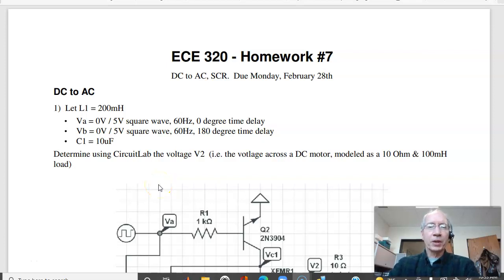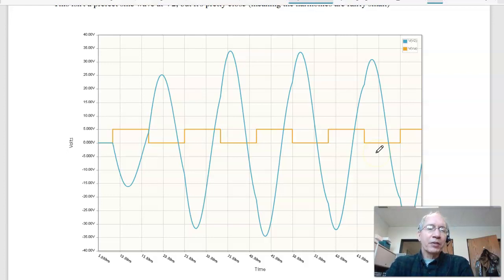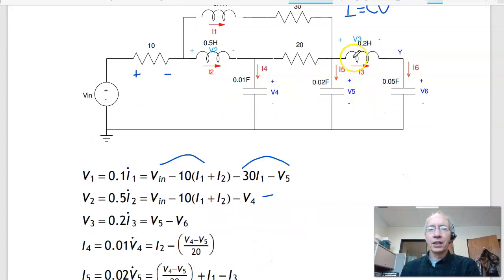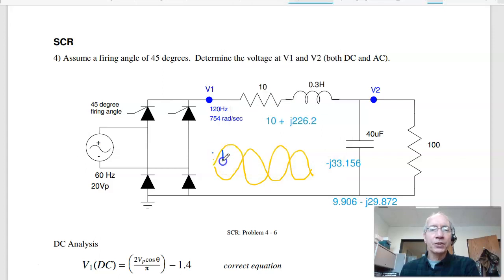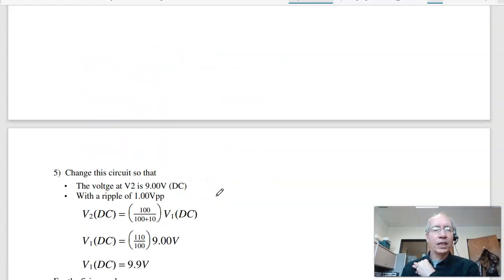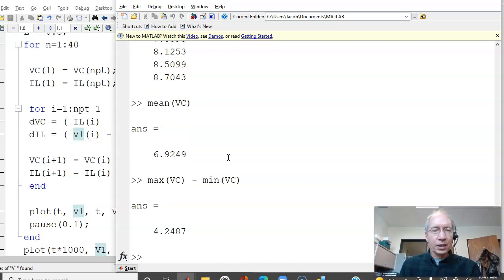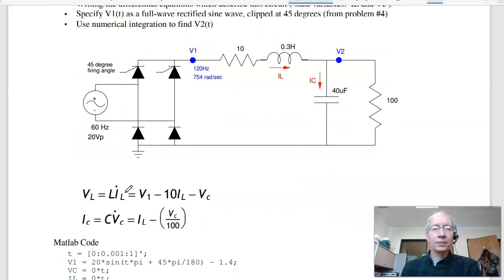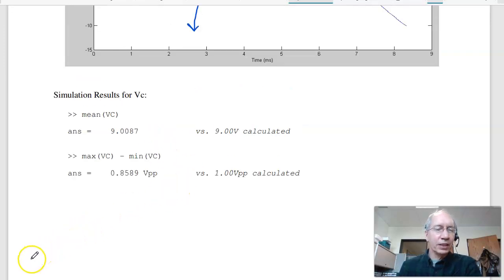ECE 320 Solution to Homework #7 (Sp22)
Solution to homework #7 for NDSU ECE 320 Digital Electronics (DC to DC, SCR's).  Please visit the following link for corresponding lectures, homework sets, and solutions.